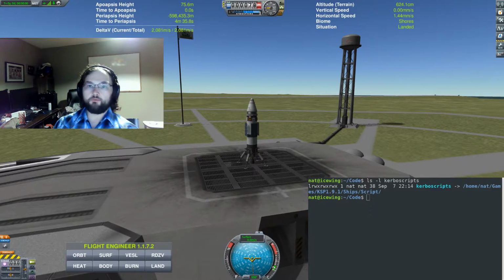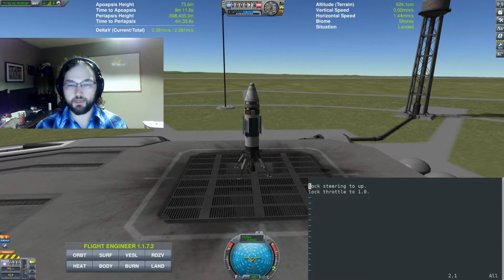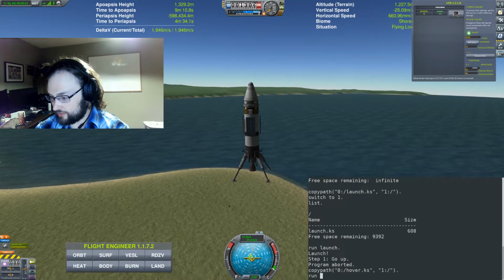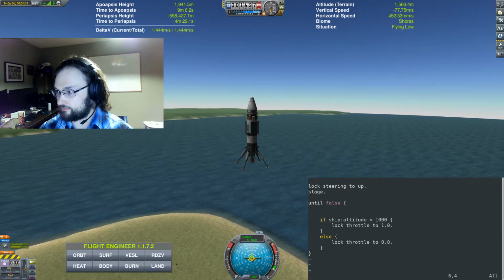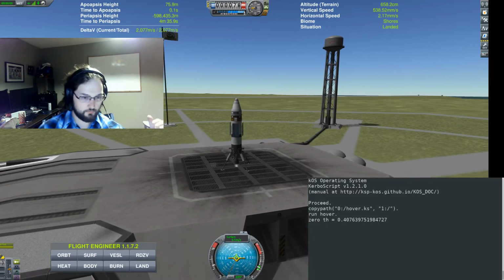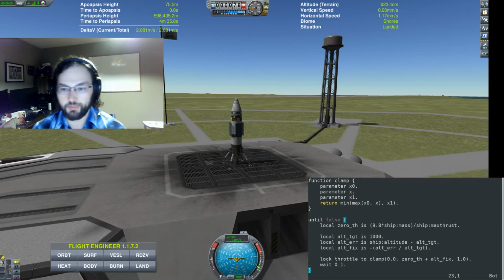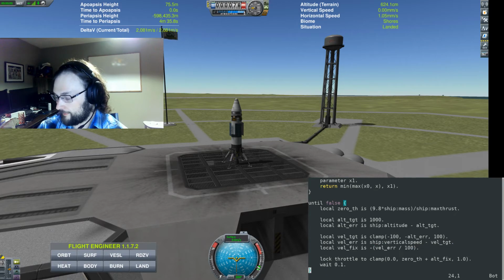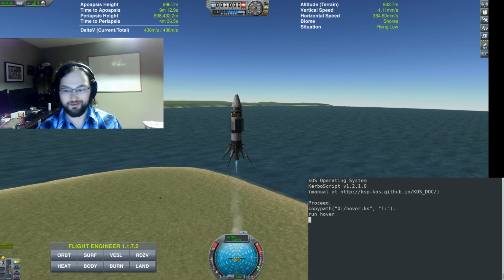cs5335 02 04 Kerboscript